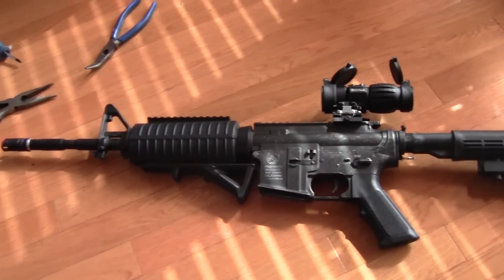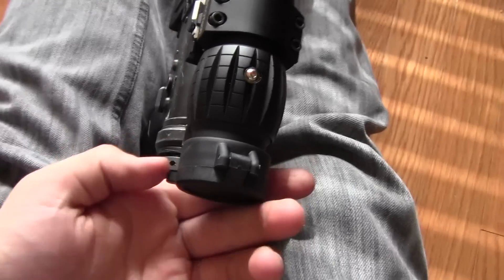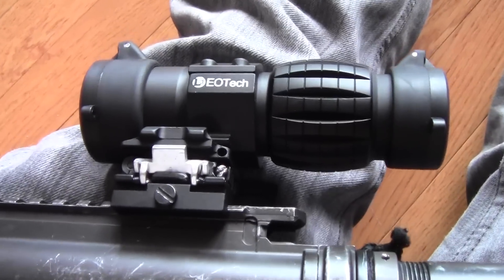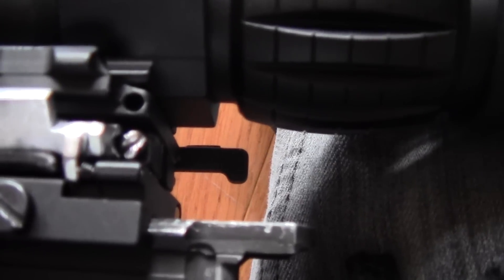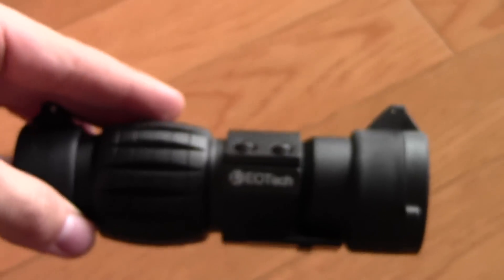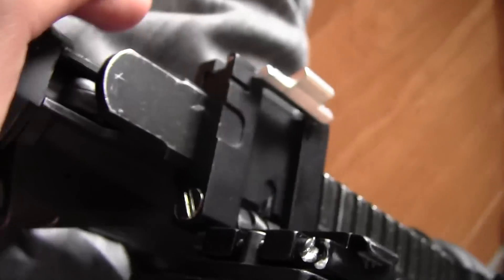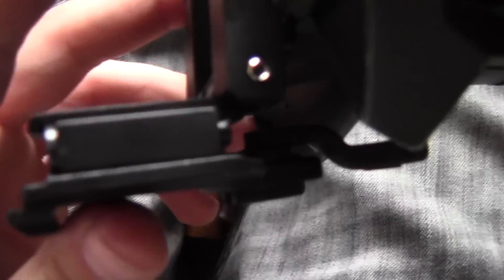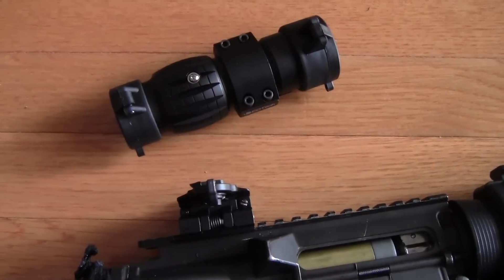EA Gear EOtech replica 3x Magnifier review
review on the EA Gear EOtech replica 3x magnifier and instruction on how to modify the magnifier to keep it from moving around and stay sighted in. Overall 4/10.